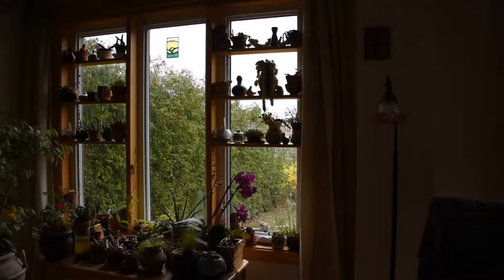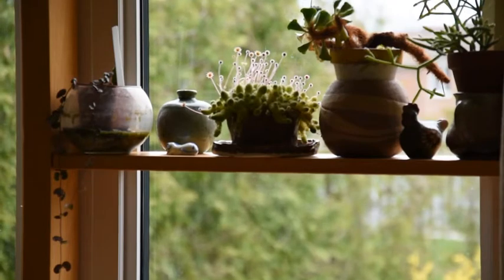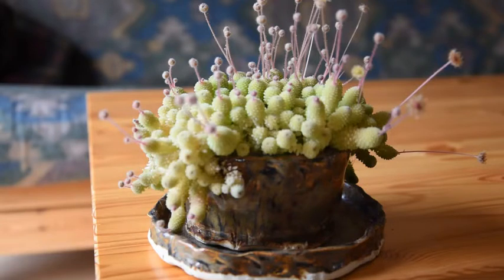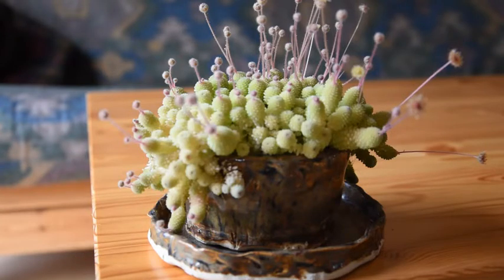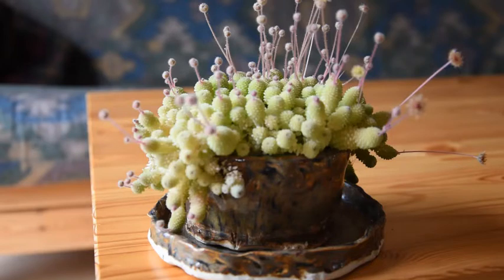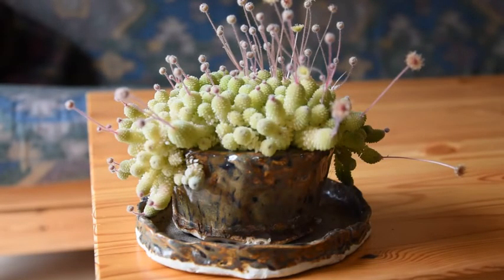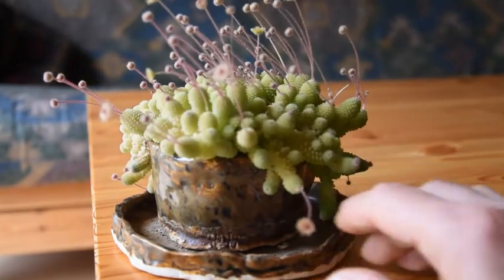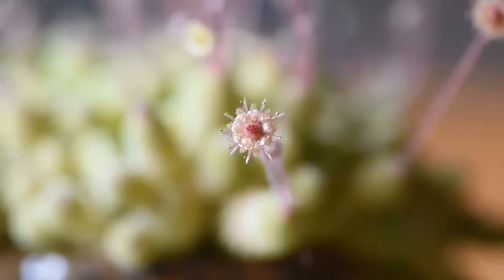How I take care of succulent Monanthes polyphylla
Monanthes polyphylla is a succulent from the family Crassulaceae. It is endemic to the Canary Islands.